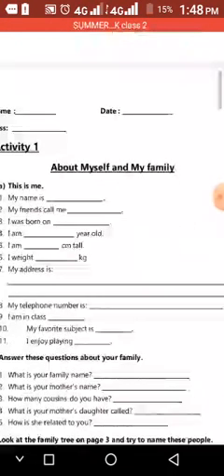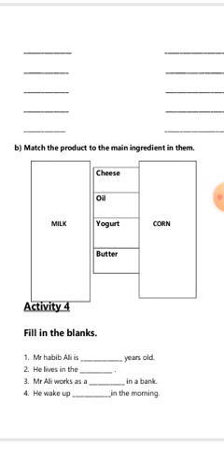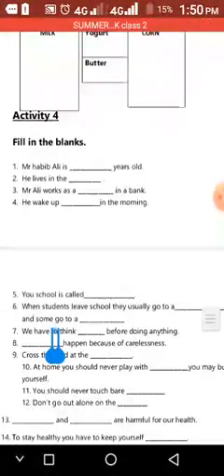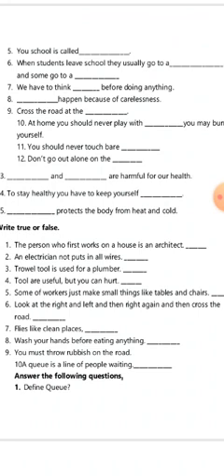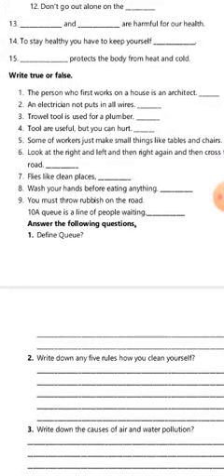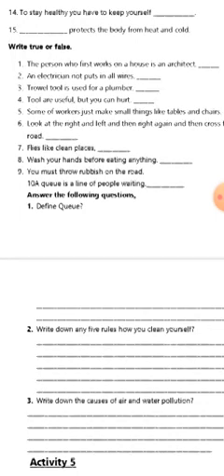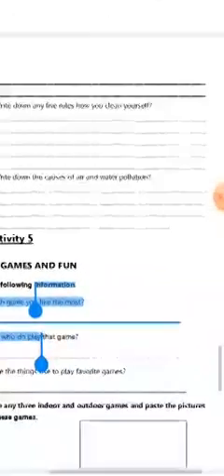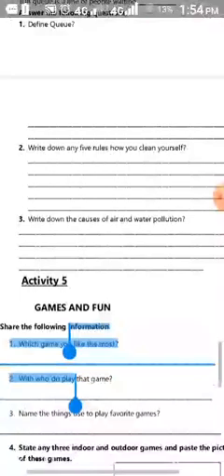S St Two-5